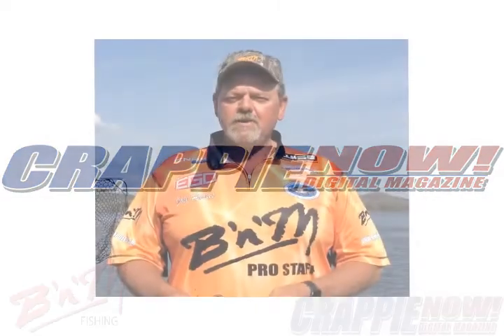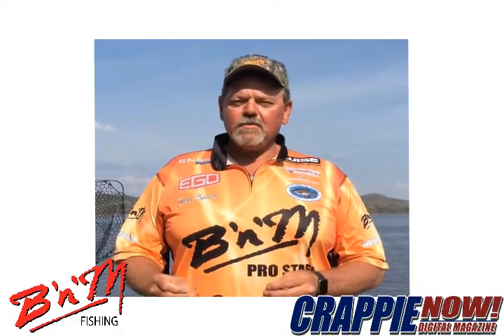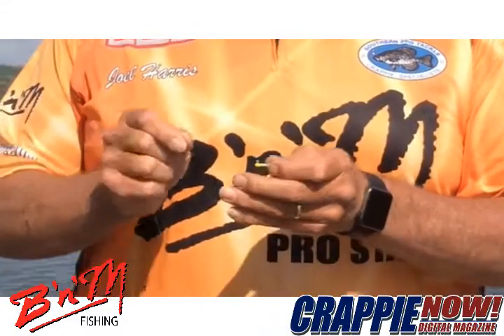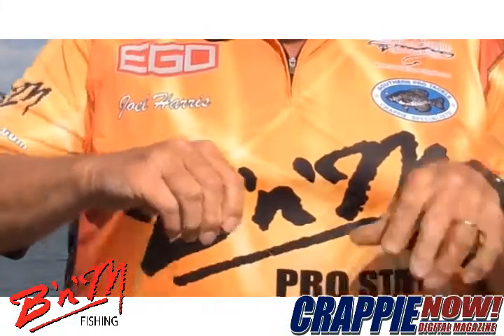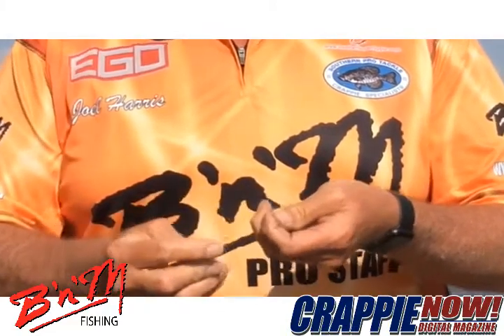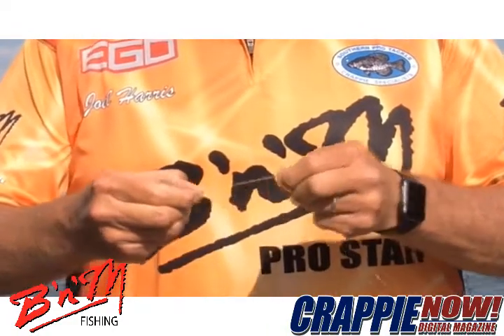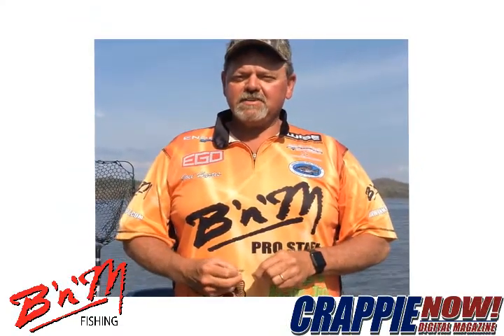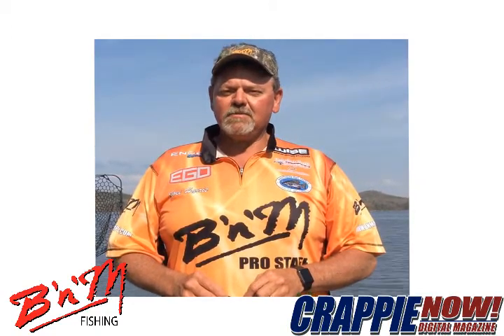How to Tie a Loop Knot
B'n'M Poles Pro-Staffer, Joel Harris, shows how to tie a loop knot. The loop knot is a great one to pair with a 1/80 or 1/100 oz jig when the crappie are being finicky and in the brush.

best knot for small jigs// best knot to use with small bait // how to tie a loop knot // easy loop knot for fishing // knots for crappie fishing